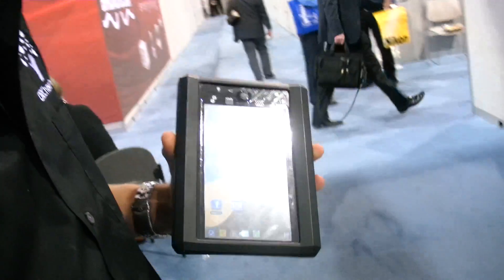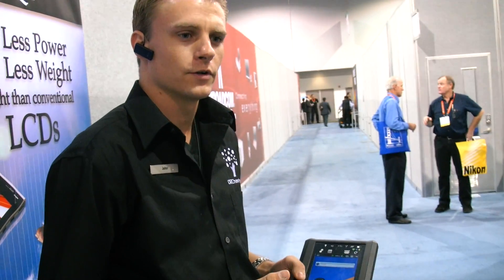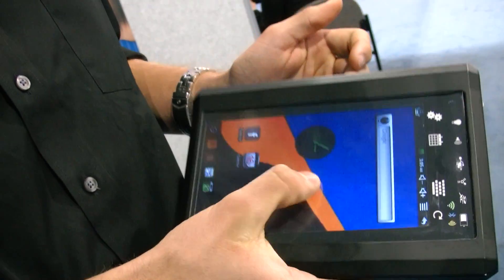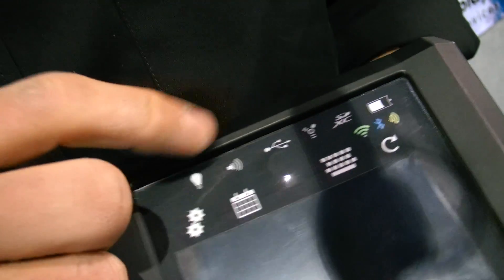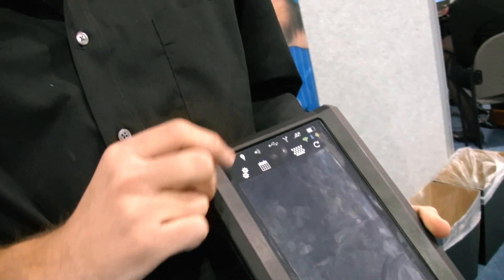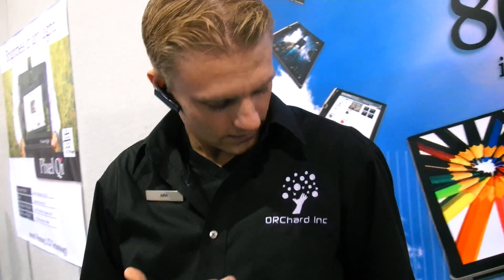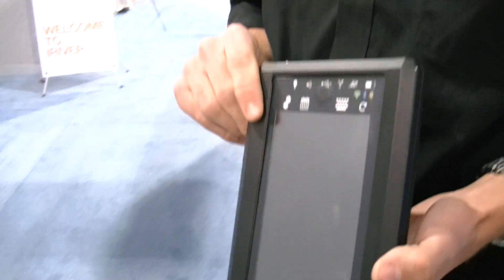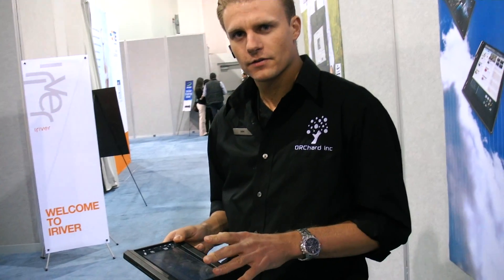Orchard Inc Toughlet, Pixel Qi tablet for commercial ruggedized outdoor use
orchard-inc.com raised $4 Million for a tablet startup, here showing their titanium aluminium enclosure design, water resistant, unbreakable, with Pixel Qi and OMAP4 Powered Android, designed for outdoor use.